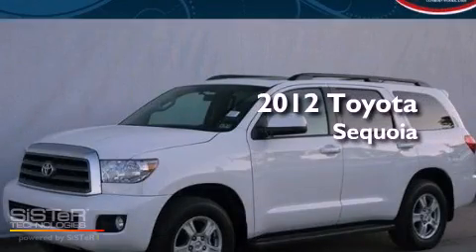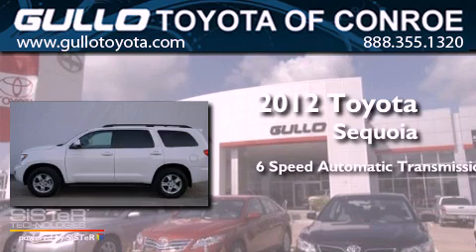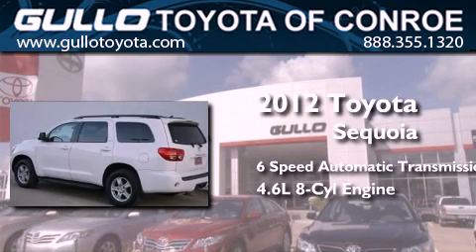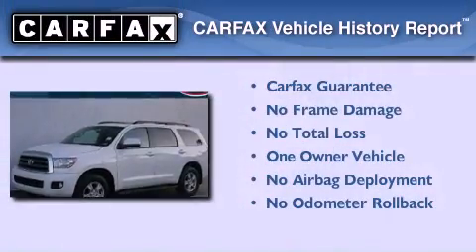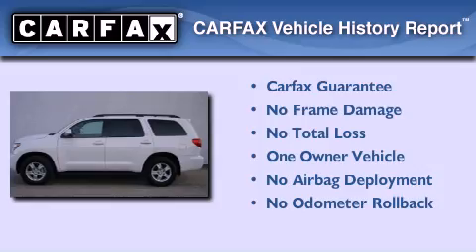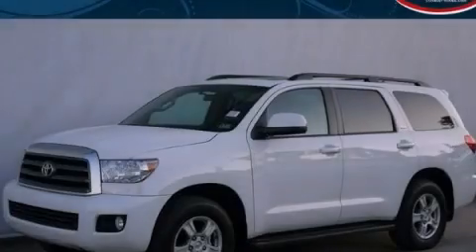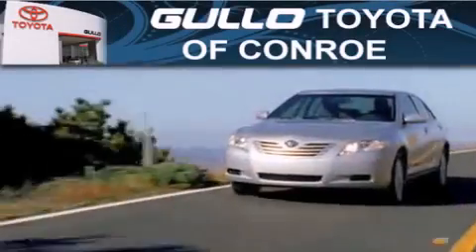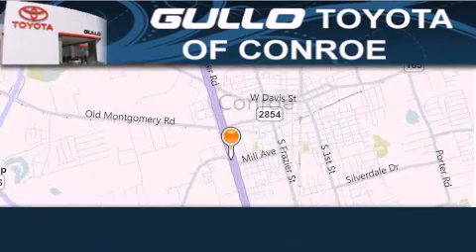2012 Toyota Sequoia Spring TX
Year : 2012
 Make : Toyota
 Model : Sequoia
 Engine : Gas V8 4.6L/281
 Trans . : Automatic
 Exterior : Super White
 Miles : 22,834
 Interior : Graphite
 Stock : P35707

 2012 Toyota Sequoia Conroe Texas